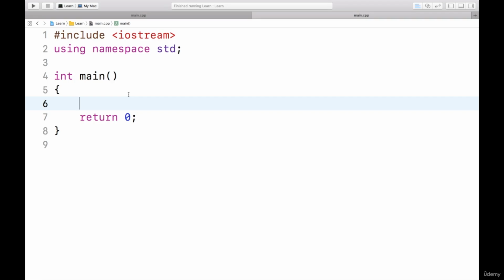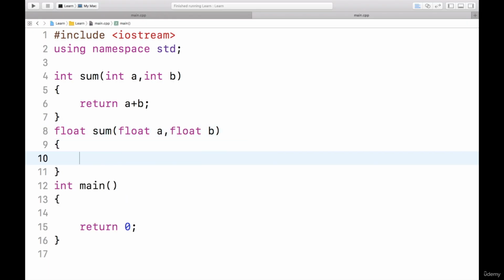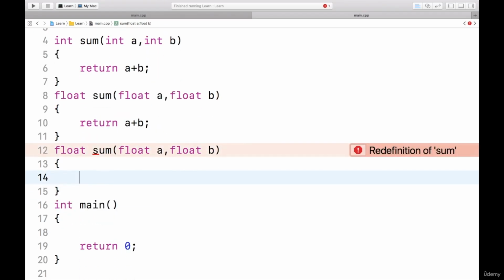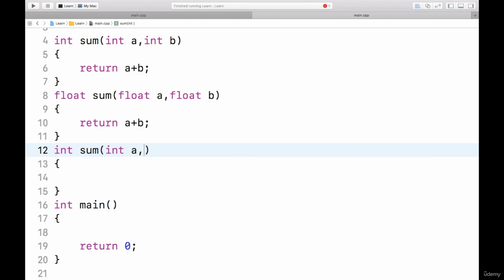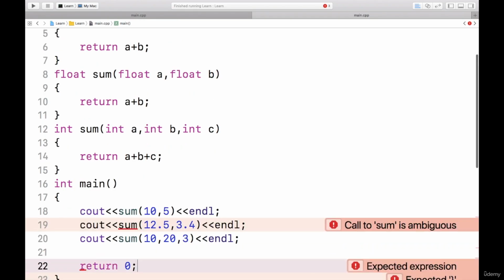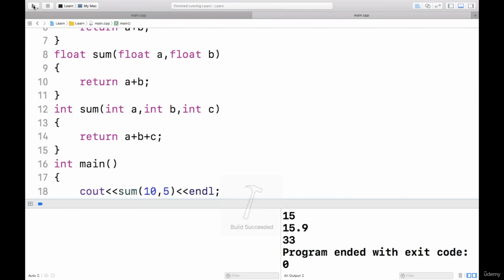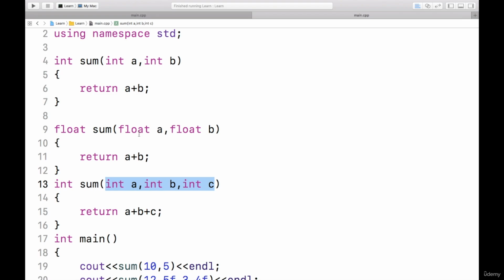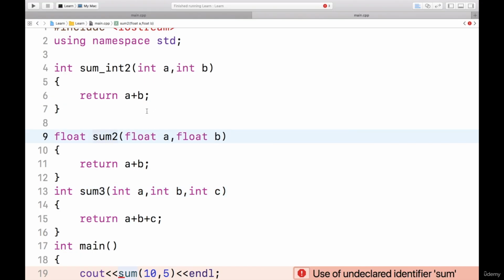11.4: Chức năng -- Bản demo - Quá tải hàm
11.4: Chức năng -- Bản demo - Quá tải hàm